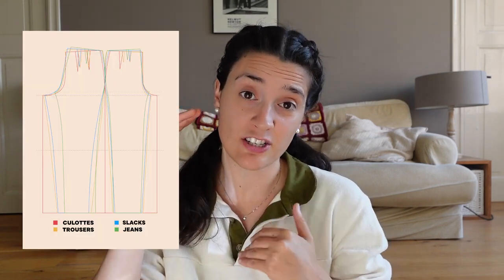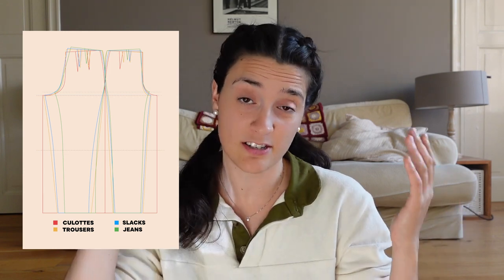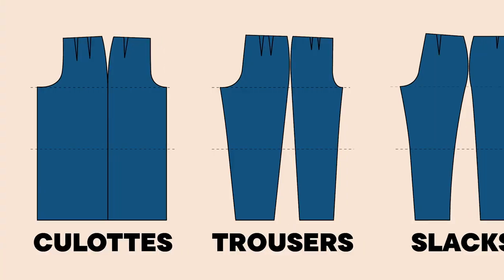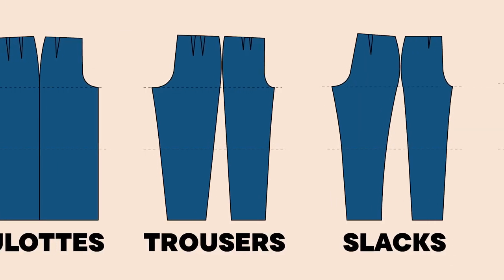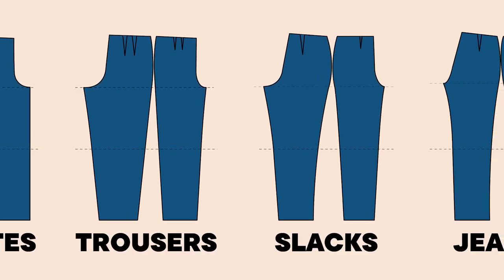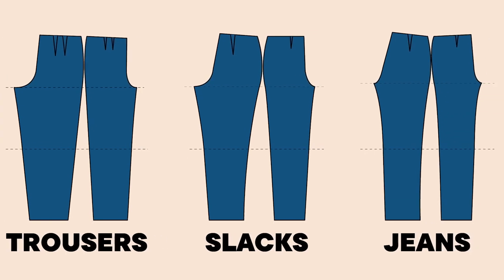Everything you need to know to draft trouser patterns | Trousers 101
I bring you the summary with all the relevant information to draft trouser patterns. The foundations, the waistbands, the leg lines and the darts! Everything in one video.

Even if you're a beginner, you'll learn all the basics to start sewing your own trousers.

⌛️CHAPTERS⏳
00:00 The start
00:19 Main words
01:48 The foundations
02:00 Foundations - Culottes
02:45 Foundations - Trousers
03:20 Foundations - Slacks
03:41 Foundations - Jeans
04:14 The Leg-lines
05:00 Leg lines - Slim
05:15 Leg lines - Tapered
05:39 Leg lines - Straight
05:55 Leg lines - Flared
06:43 The Waistbands
09:05 The Darts
11:19 The conclusion

My sewing supplies and gear recommendations